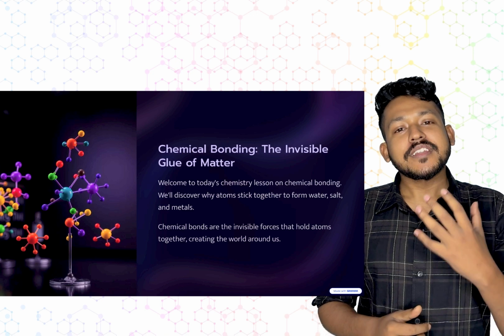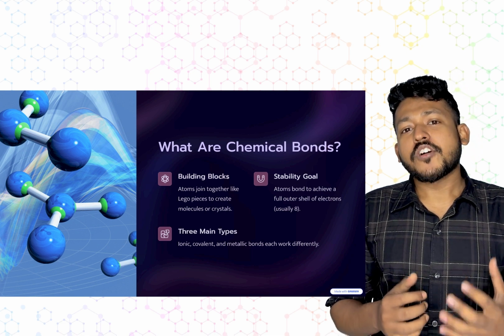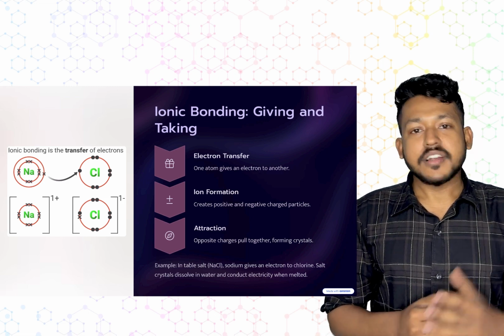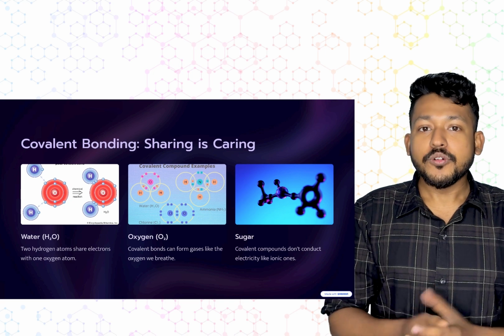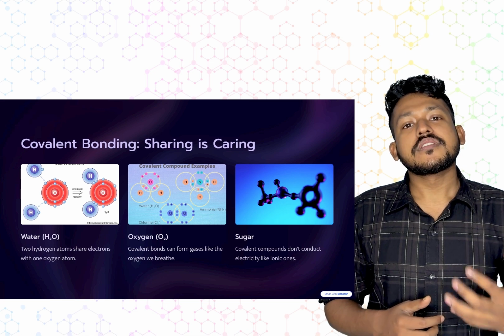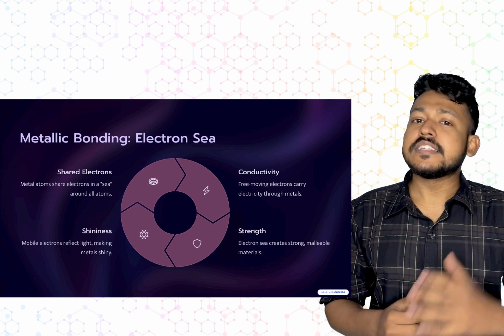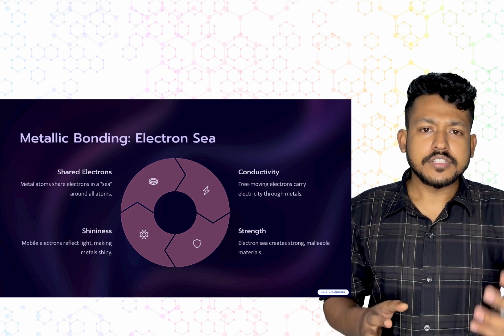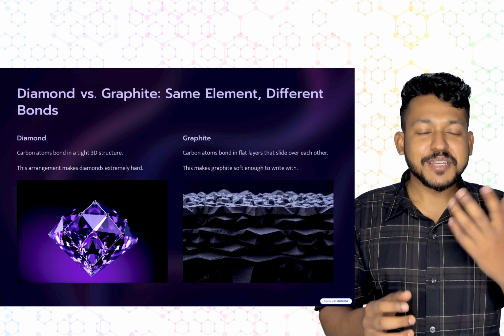Why Atoms Stick Together: Ionic, Covalent & Metallic Bonds Explained Simply | Chemconscious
Welcome to ChemConscious! In this fun and beginner-friendly lesson, we dive into the world of chemical bonding to understand why atoms join together to form everything from water to metals.

You'll learn:

What is a chemical bond?
Why do atoms bond? (Hint: it’s all about electrons!)
The three main types: ionic, covalent, and metallic bonds
Real-life examples like table salt, water, and copper wires
A cool comparison between diamonds and pencil lead
Perfect for class 9 and 10 students, curious beginners, or anyone who wants to build a strong foundation in chemistry in just 8 minutes!